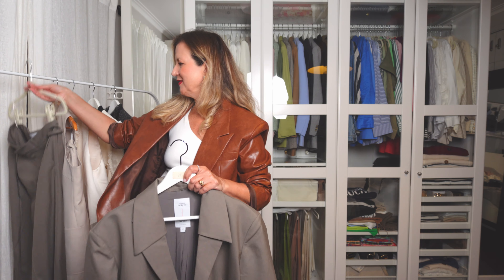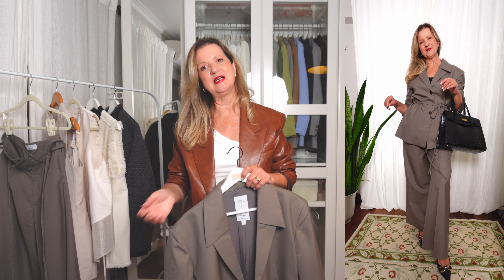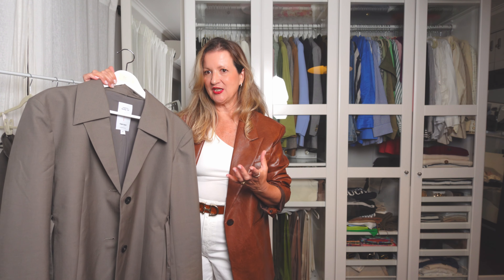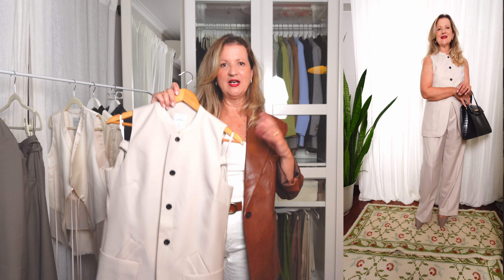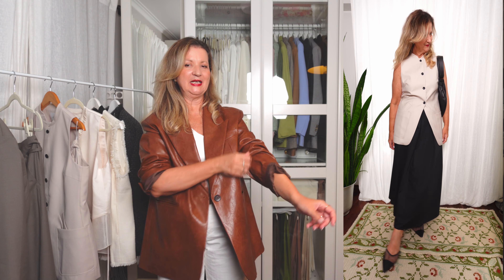TRANSITIONAL OUTFIT IDEAS | Late Summer to Early Fall / Autumn 2024 - Fabrique Favourites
How adding only 8 items to a collection you can get a myriad of looks that will transition from late Summer into Fall. Adding these 8 items to essential basics most of us already have, will add even more looks with endless possibilities.
Let me know if you end up getting any of the pieces for your late Summer to Autumn wardrobe!
Sandra x

📏 Sizing Reference

I am about I'm 5ft '7 (1,70) and normally wear a US 6 / EU38